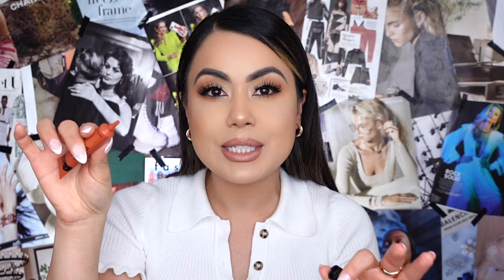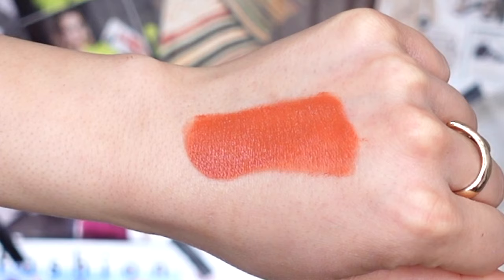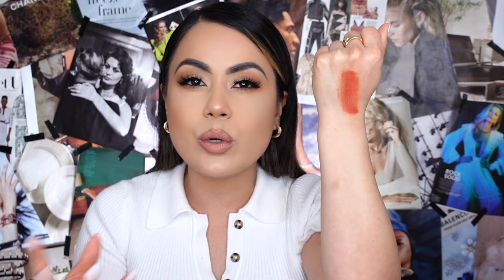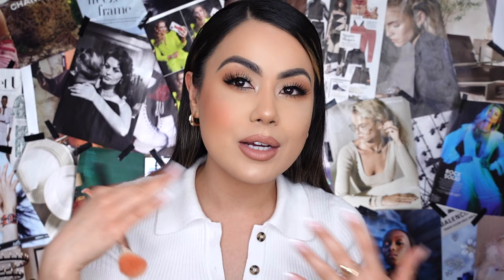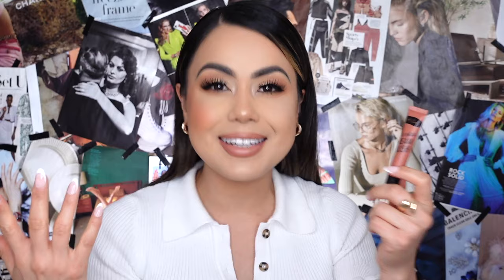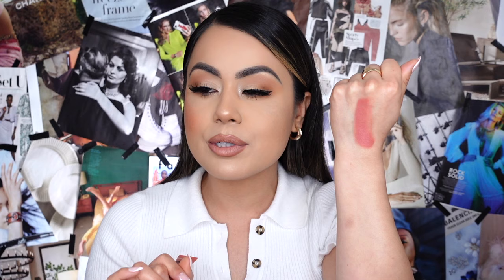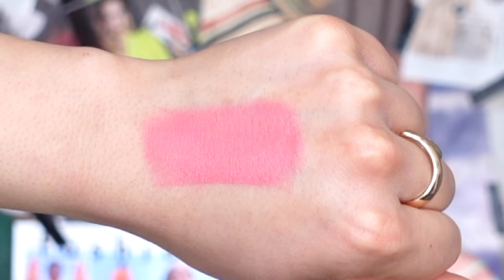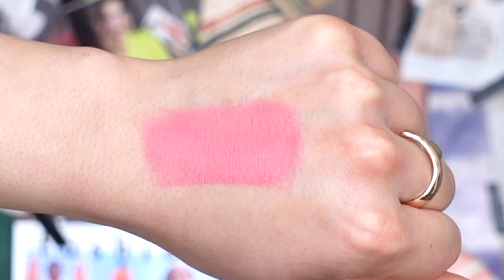LA Girl Soft Matte Cream Blush Review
LA Girl Soft Matte Cream Blush Review @lagirlcosmetics

This soft cream blush retails for $5.99 dollars. Described on Ulta's website as L.A.Girl's Soft Matte Cream Blush that brings color to your cheeks no matter the time of year. The creamy, gel-like texture blends down to a soft matte finish that can be worn on cheeks or lips. Added jojoba seed oil and vitamin E leave your skin hydrated and glowing from within.

Features:
Soft, creamy, gel-like formula
Long-wearing
Needle-nose applicator

Key Ingredients:
Jojoba Seed Oil
Vitamin E

I post videos weekly, Tuesday, Thursday at 9am PST. Linked down below are all products covered in today's review.

Stay Safe,
Kit Kat

Product Used:
*L.A. Girl Soft Matte Cream Blush - Blissful
*BH Cosmetics Crystal Zodiac - 12 Piece Brush Set
*L.A. Girl Soft Matte Cream Blush - Grace
*UD PRO CONTOUR DEFINITION BRUSH
*L.A. Girl Soft Matte Cream Blush - Rosebud

Lip Combo Worn in Today's Video:
*L.A. Girl Lip Attraction - Nudie
*Melt Cosmetics Ultra-Matte Lipstick - Zaddy
*L.A. Girl Ultimate Lip Intense Wear Auto Lipliner - Forever Bare

Lashes:
*Glamnetic Magnetic False Lashes - Lucky

Presson Nails:
*Glamnetic Ma Damn Press-On Nails